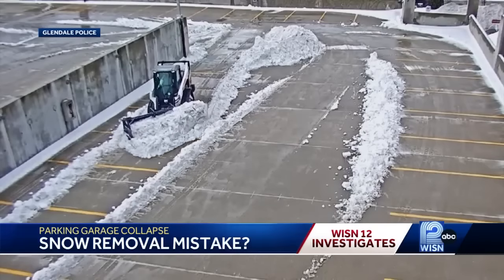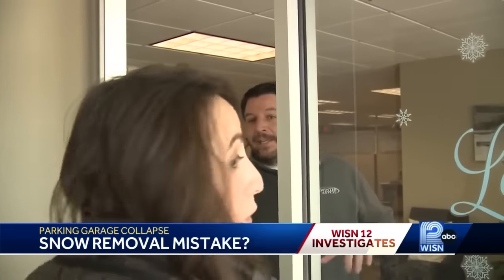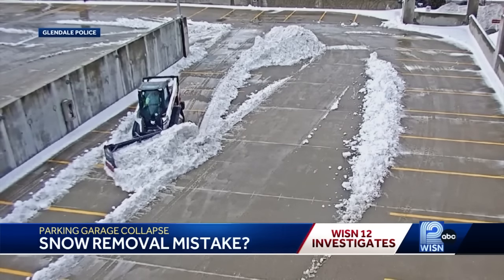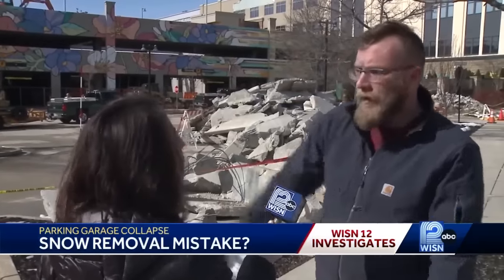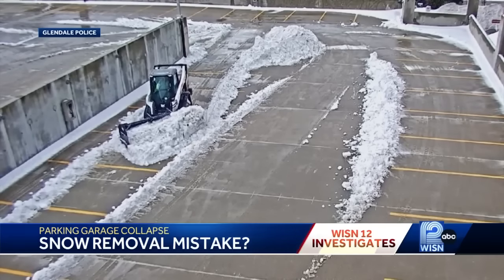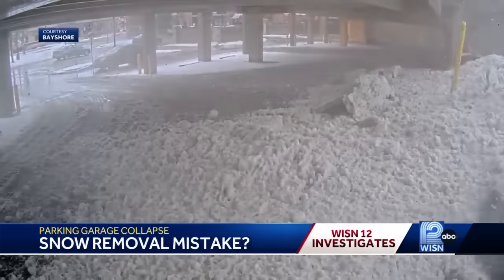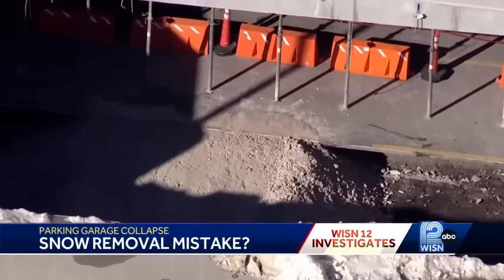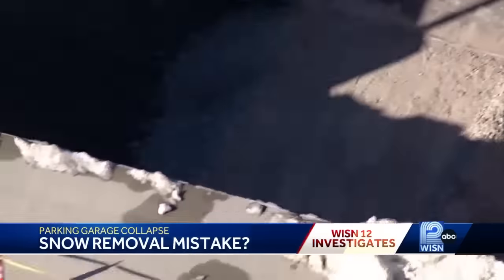Did a snowplow mistake contribute to the disaster?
Bayshore contracts with West Allis-based Winter Services for snow removal.